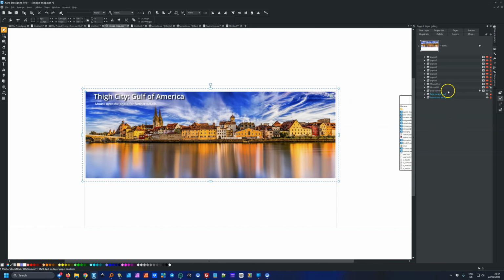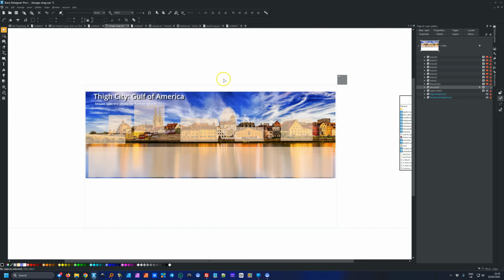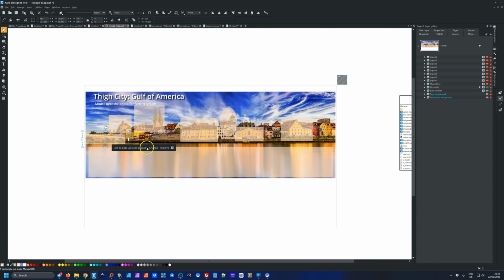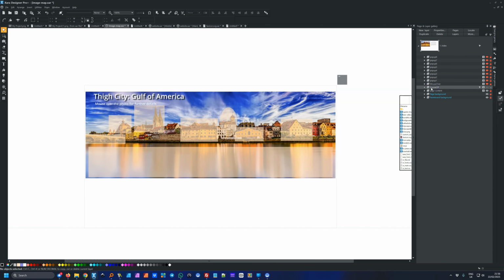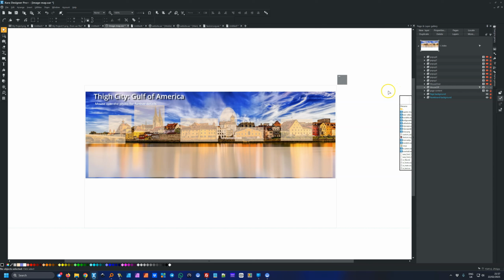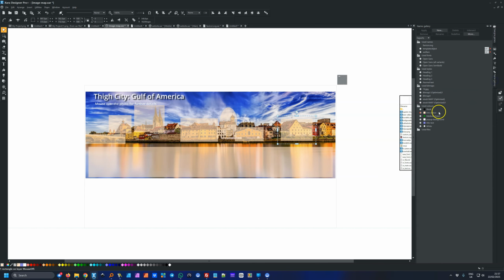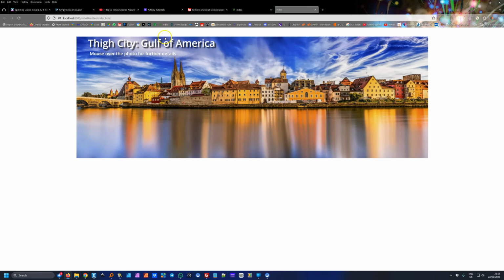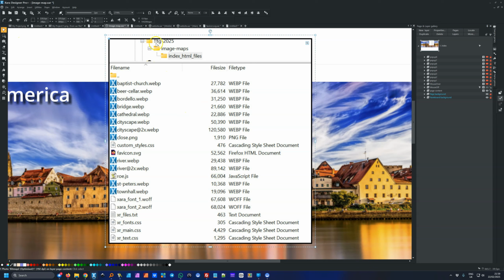Using Image Maps in Xara in 2025